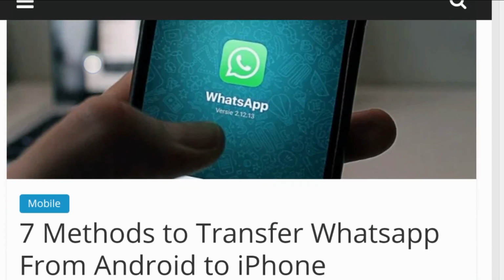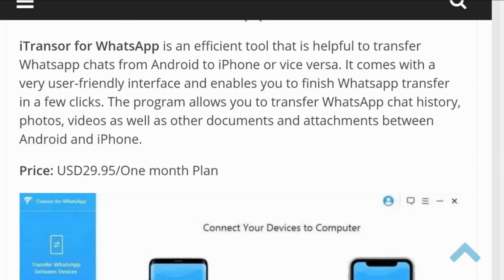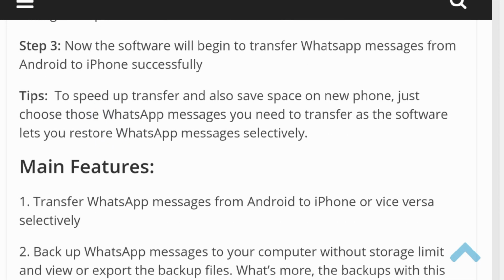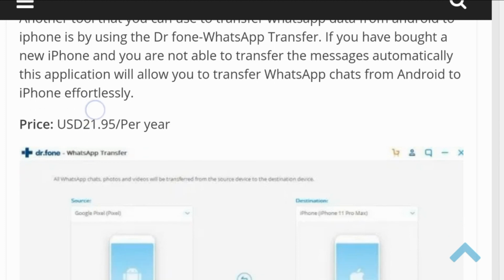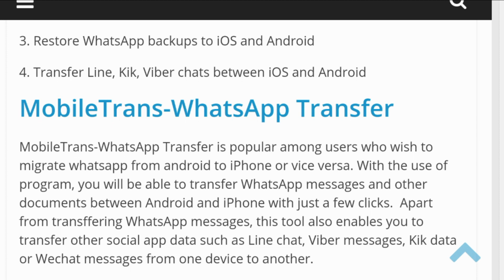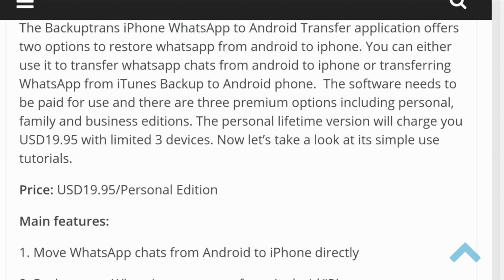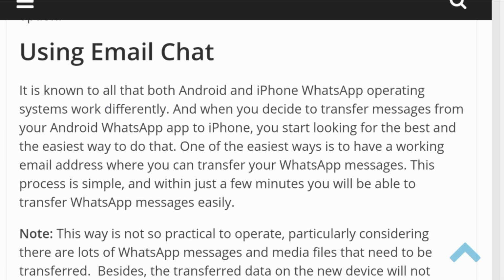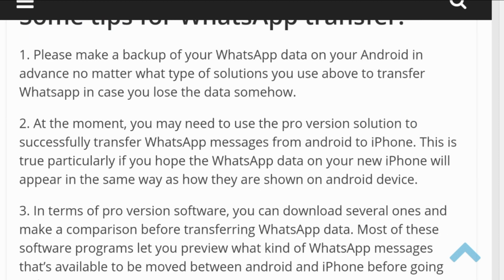7 Ways to Transfer WhatsApp from Android to iPhone in 2020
Find out the 7 solutions to transfer WhatsApp from Android to iPhone

In this video, i am going to show you how to transfer whatsapp messages from android to iPhone including a total of 7 solutions including WhatsApp photos, videos, documents and more files. With these whatsapp transfer software tools, you are able to transfer whatsapp chats from android to iPhone selectively without rooting your android device and also move data selectively which can save much time during transfer.

You can check more details from the article about these WhatsApp android to iPhone software applications which include iTransor for WhatsApp, Dr fone Whatsapp Transfer, iCareFone for WhatsApp Transfer,MobileTrans-WhatsApp Transfer,Backuptrans Android WhatsApp to iPhone Transfer, Jihosoft WhatsMate.